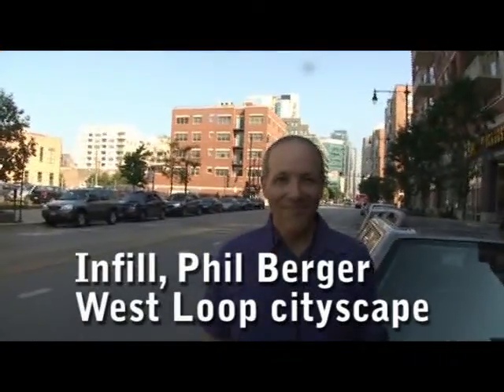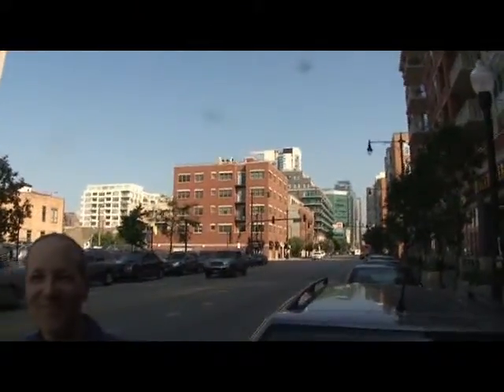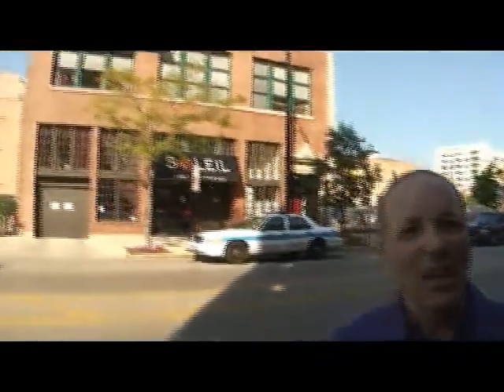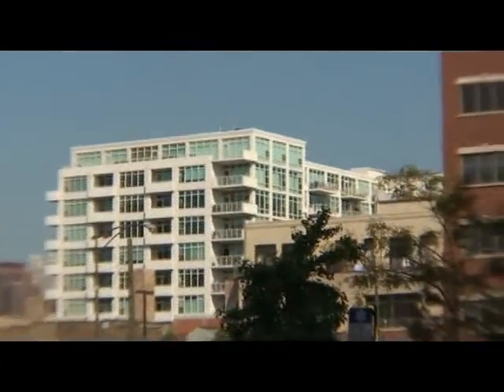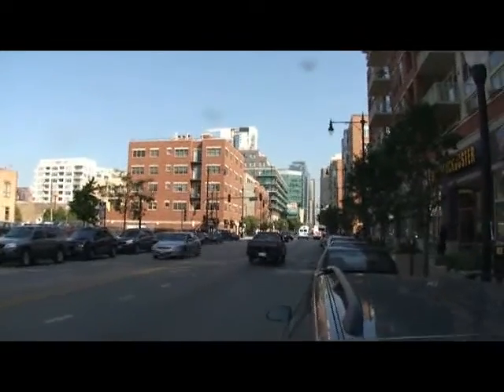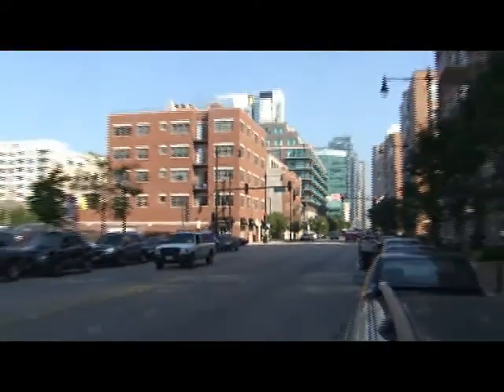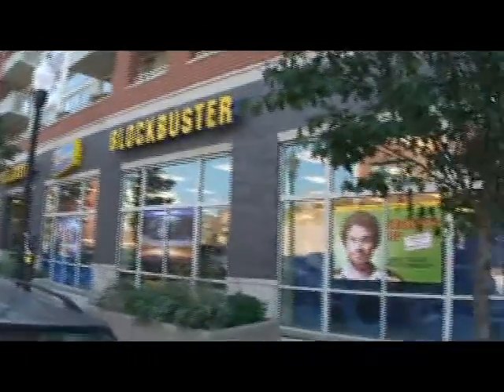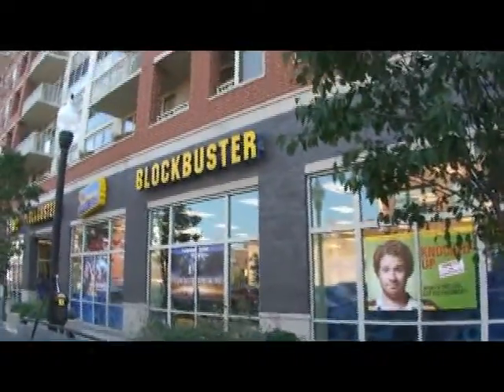Infill, West Loop cityscape and streetscape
Join architecture critic Phil Berger and YoChicago's Joe Zekas for a look over Phil's shoulder at a cityscape composed of buildings that disrespect the streetscape.

Phil ends with a riff on Skybridge, which he likes.